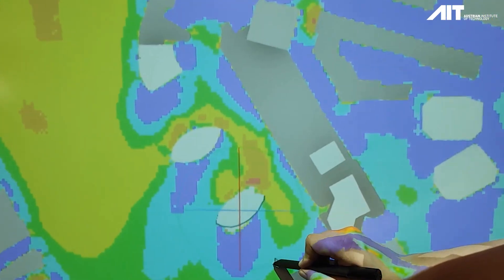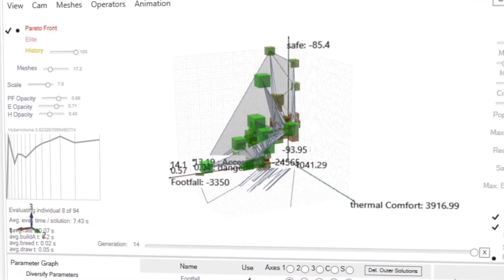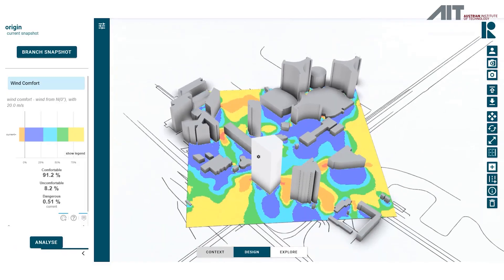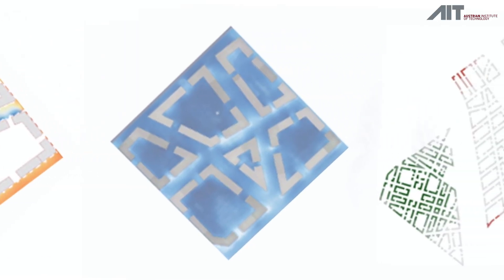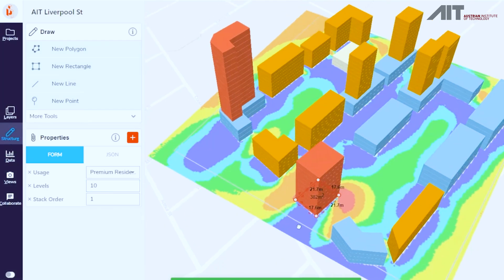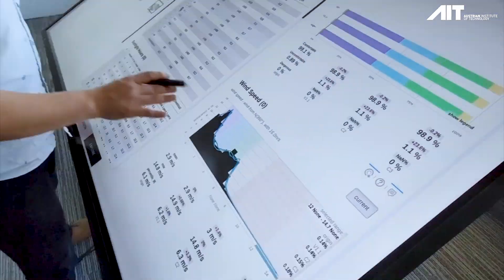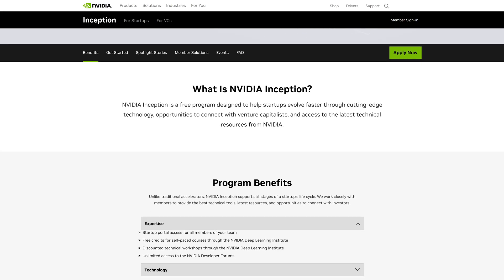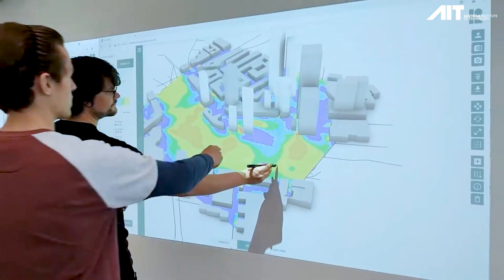Meet the Startup: infrared.city - Enabling Climate Resilient Design Through AI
Buildings are the largest contributors to climate emissions, and understanding their impact is crucial for a sustainable future. Using deep learning and machine learning models, NVIDIA Inception startup infrared.city provides instant feedback on the environmental impact of building designs.

Making traditionally complex and expensive climate simulations accessible in real-time and at a fraction of the cost, architects and planners can make informed decisions to significantly reduce the carbon footprint of their projects.